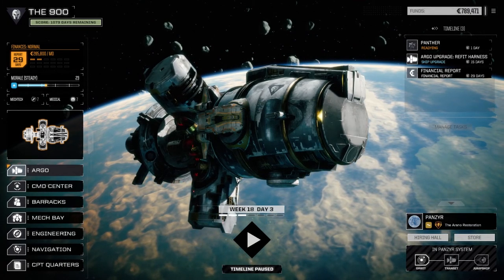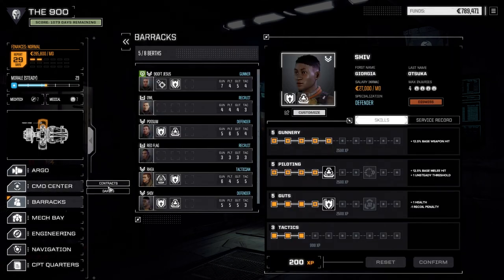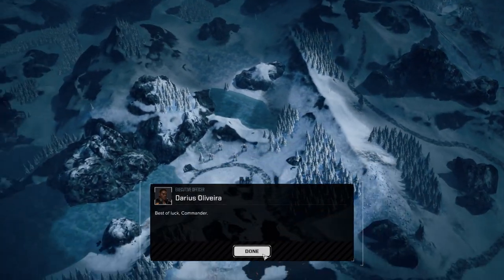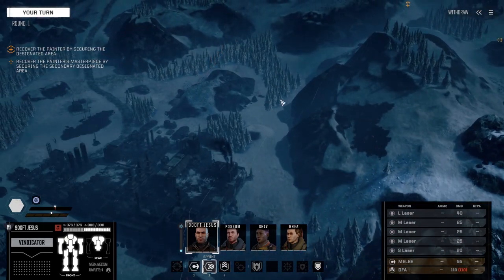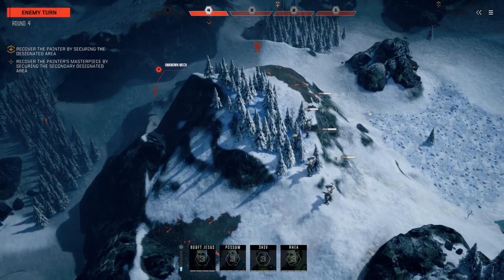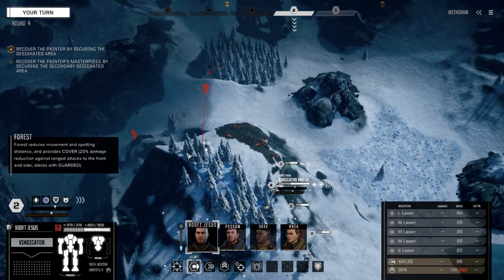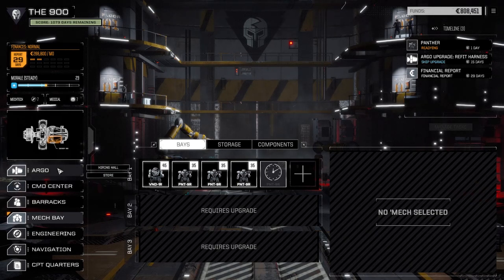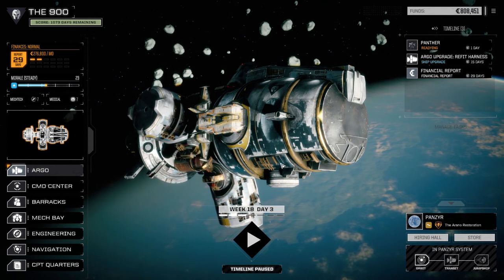Flashpoint - The 900 - Ep13